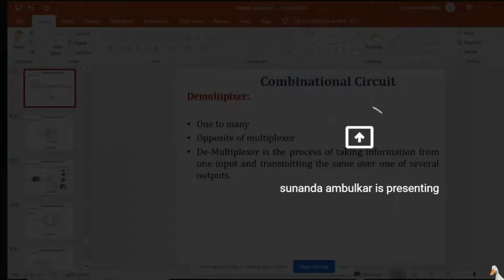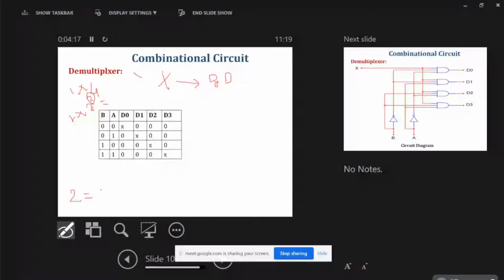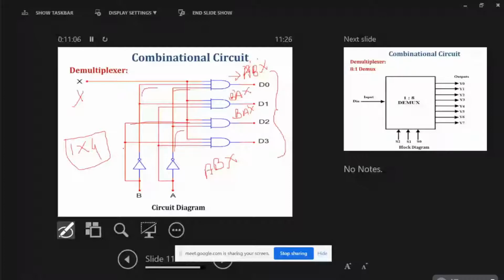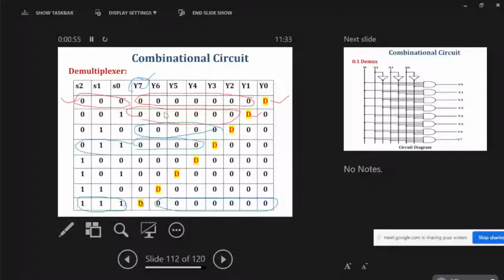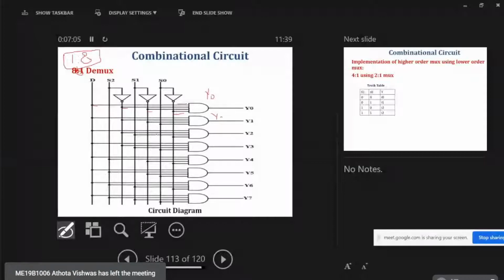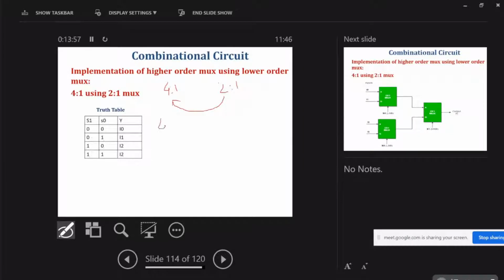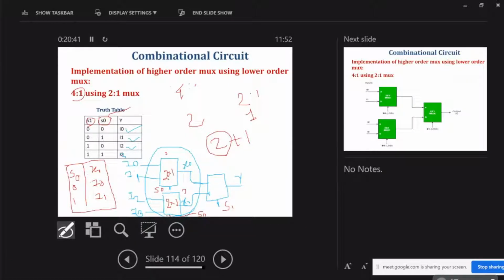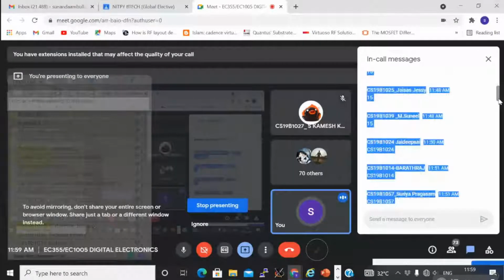Digital Electronics - Class 15